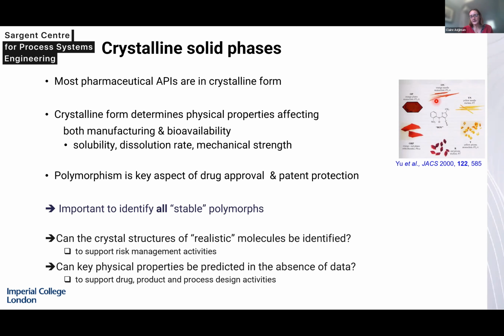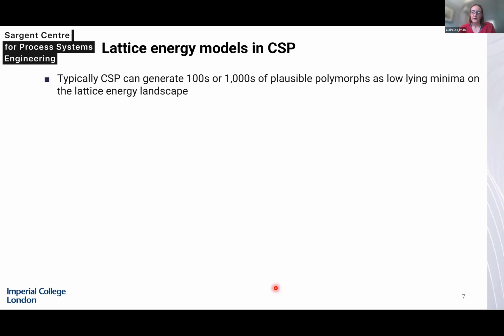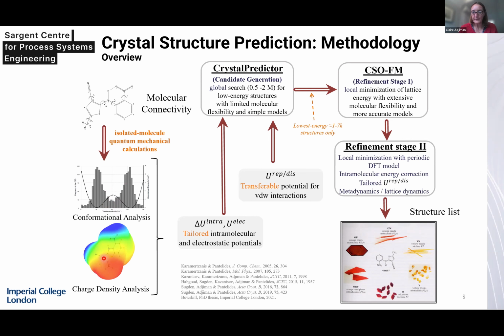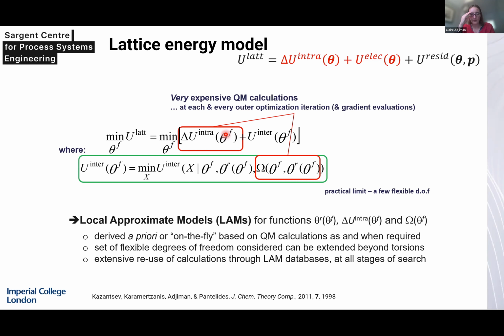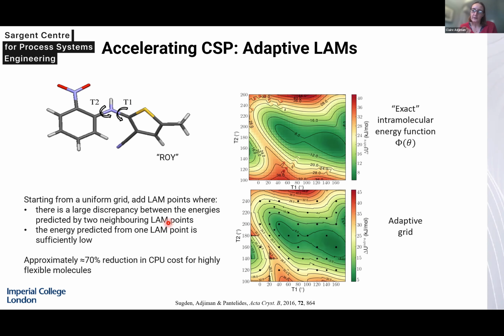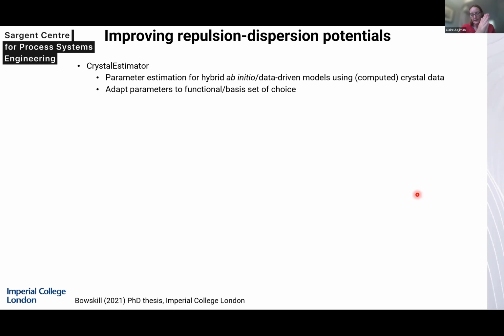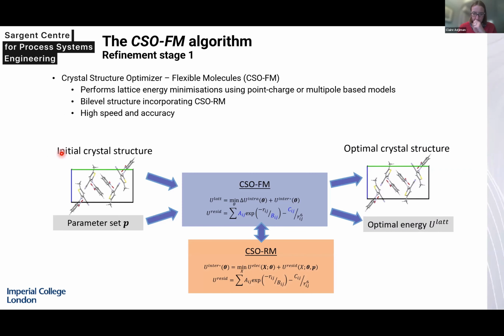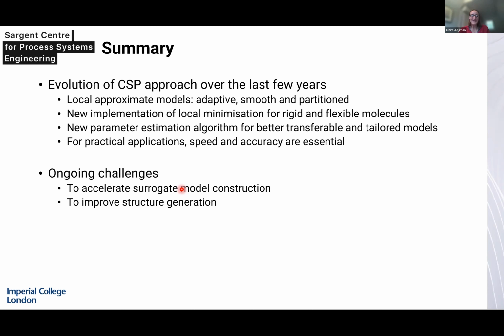Claire S. Adjiman (10/214/22): A hierarchical approach to crystal structure prediction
Title: A hierarchical approach to crystal structure prediction: status, applications and challenges

Abstract: The prediction of the possible crystal structure(s) of organic molecules is an important scientific problem with numerous industrial applications, for instance in the pharmaceutical and agrochemical industries. The practical relevance of crystal structure prediction (CSP) stems from the close relationship between crystal structure and properties, including physical, mechanical and optical properties. In this talk, we discuss one possible approach to CSP, focusing on the general requirements that crystal structure prediction (CSP) methodologies need to fulfil in order to achieve reliable predictions over a wide range of organic systems. The approach is based on the use of local approximate models (LAMs) within a global search stage, with the CrystalPredictor algorithm, and a refinement stage based on local minimization with more accurate models, using the CrystalOptimizer or CSO-FM algorithms. The application of CSP to the design of coformers is explored briefly, highlighting some of the key aspects of the chosen modelling framework. Further development needs are highlighted as a starting point for discussion.